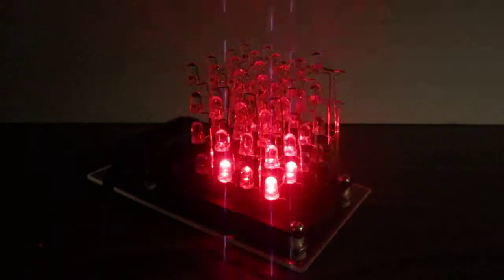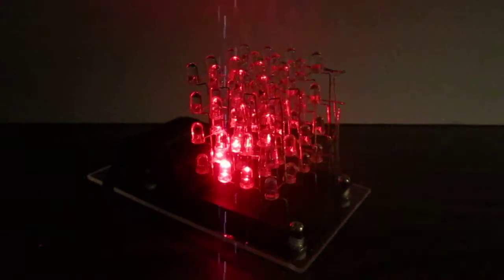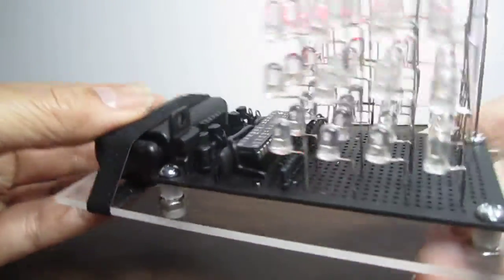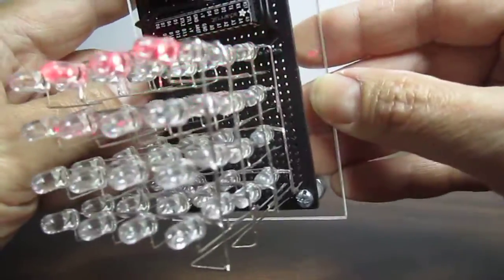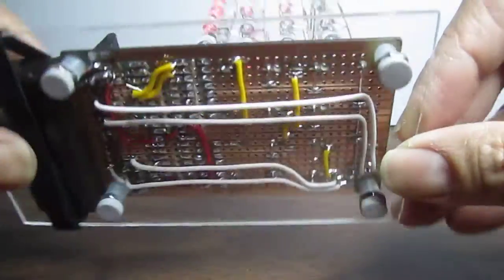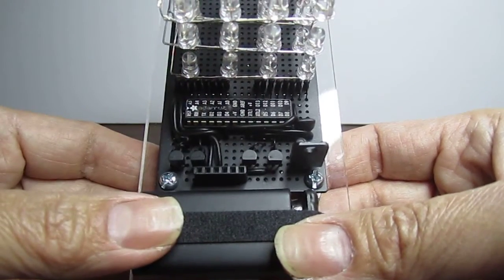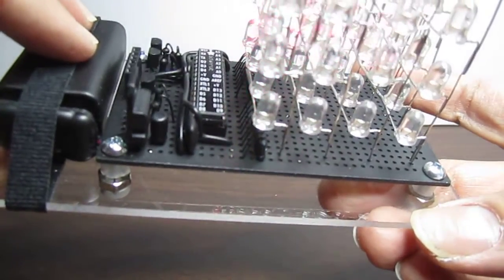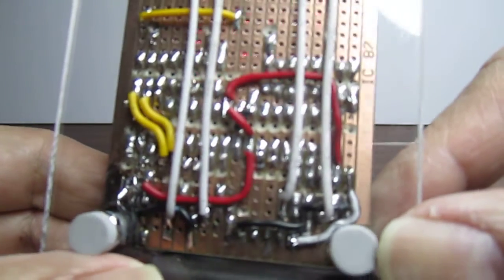4x4x4 LED Cube with bare bones Arduino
I transferred my 4x4x4 LED cube from the breadboard to a soldered circuit board along with a barebones Arduino, 4 Transistors, 20 resistors, and of course 64 LEDs. I painted everything black. Very Goth looking. check it out after I turn on the desk lamp.